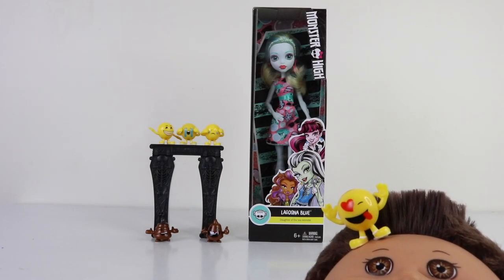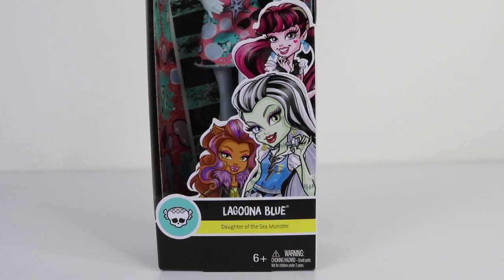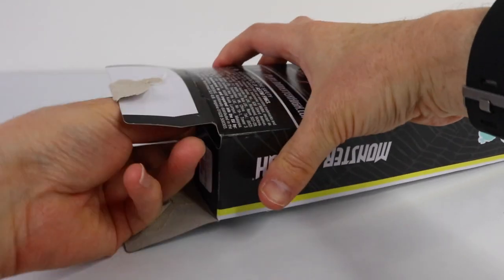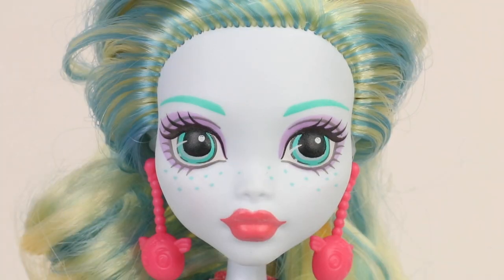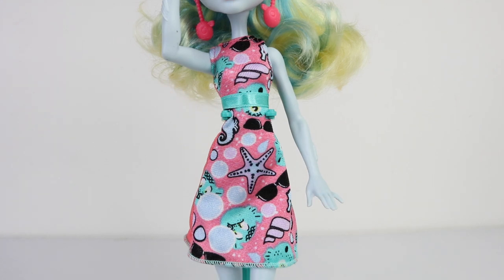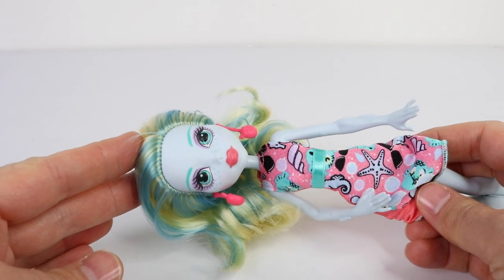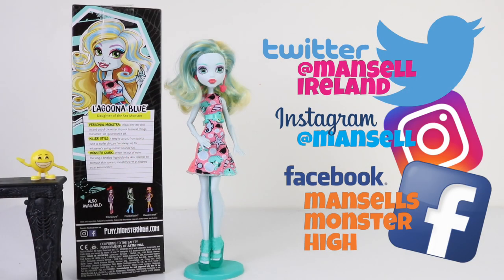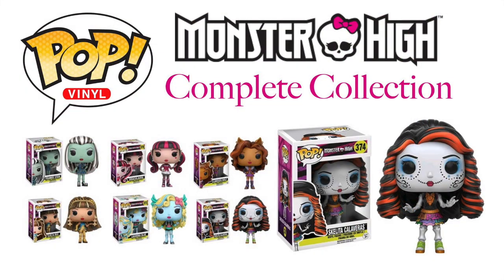Emoji Lagoona Blue Monster High Review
Hey guys and ghouls, check out Lagonna as she expresses herself with fashion using Emoji's in my latest Monster High review.

Mansell Ireland
MKH
Levin 5510
North island
New Zealand